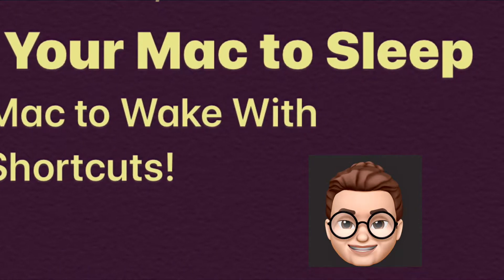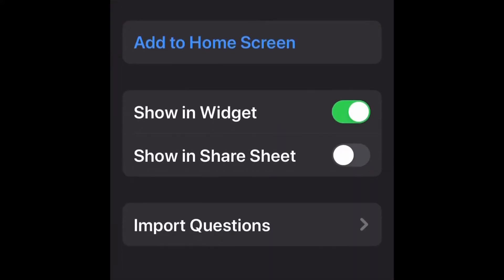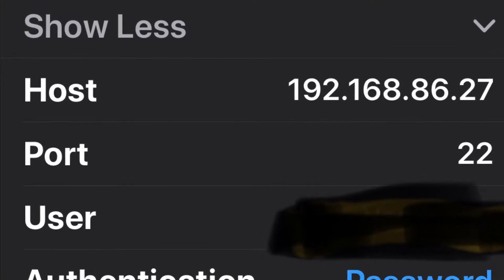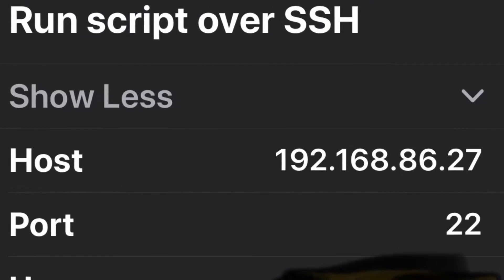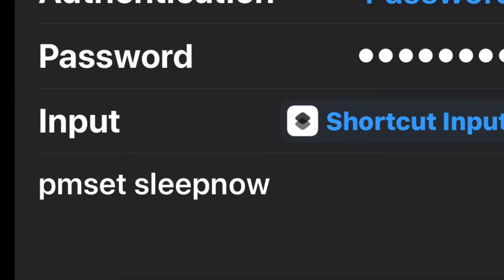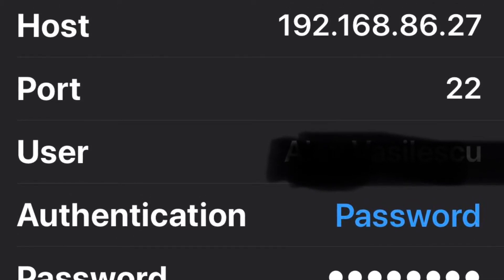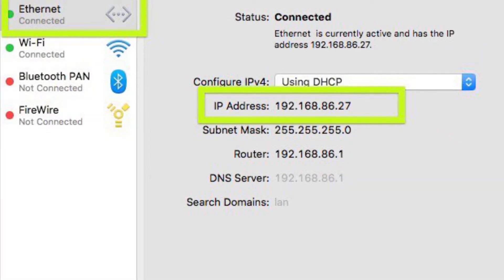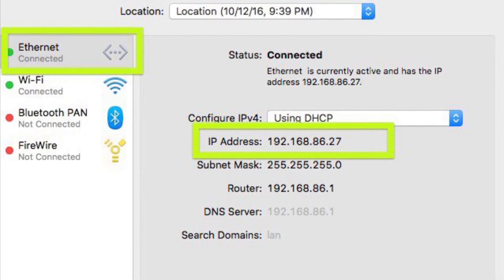Magic Shortcuts app commands to wake up your Macintosh and put it to sleep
Apple’s Shortcuts app is a great way to do automation. You can use the Shortcuts app to create a shortcut that will use a SSH script to send commands to the terminal on your Mac to wait it up and put it to sleep. It’s like magic.